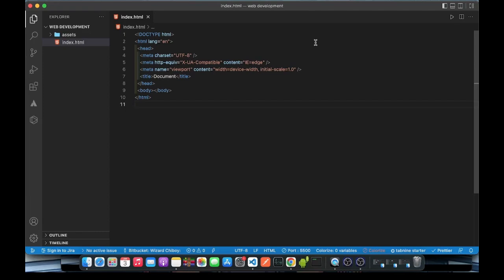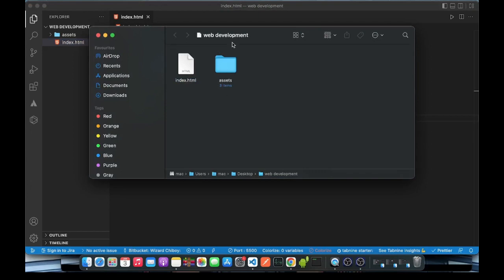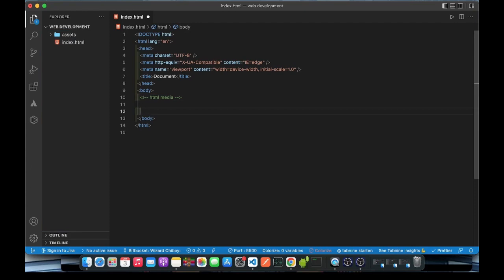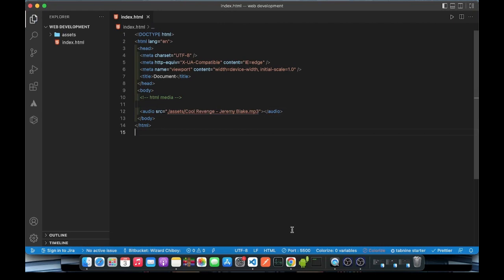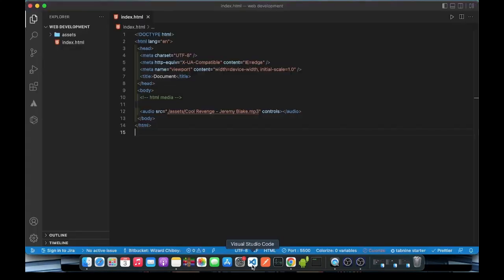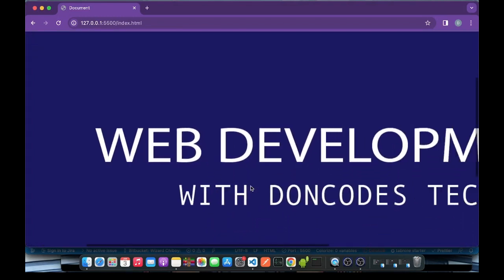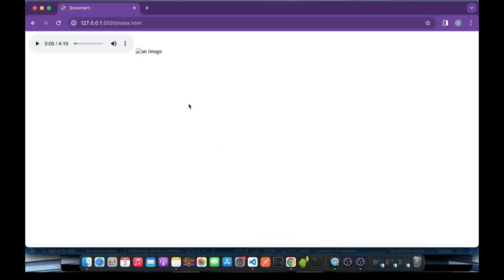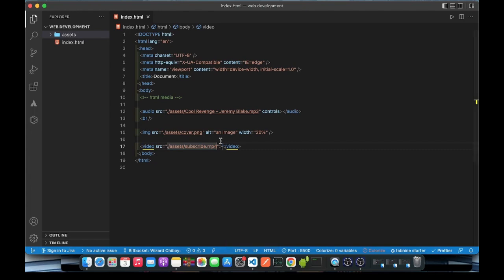Web Development Series (Lesson 11 - HTML Media)